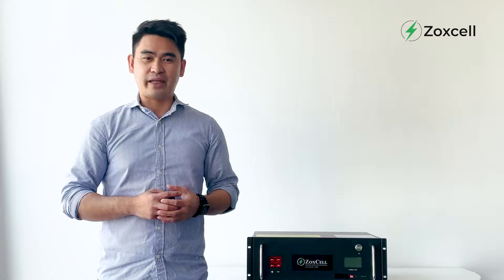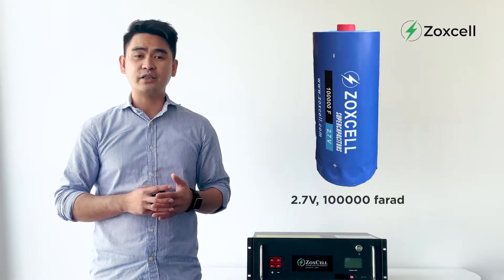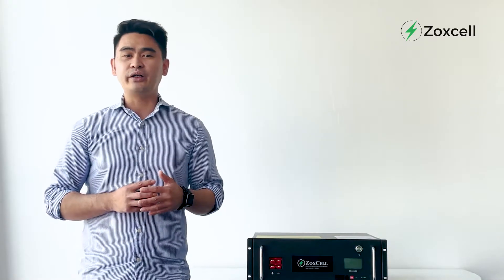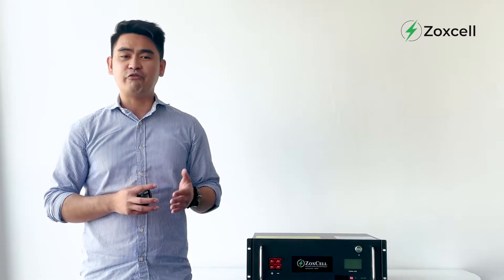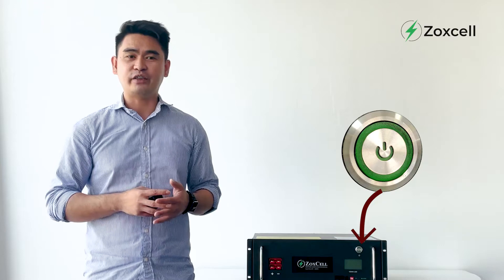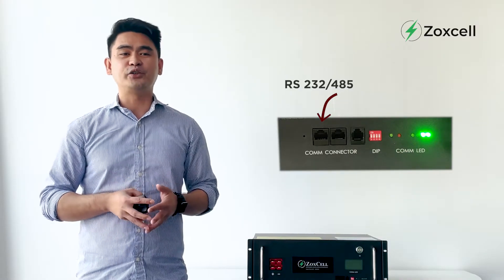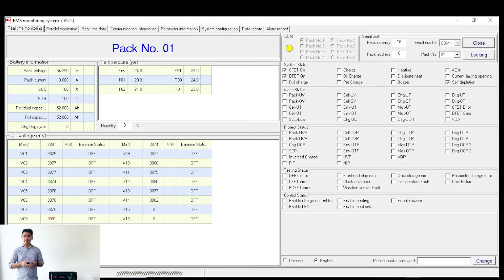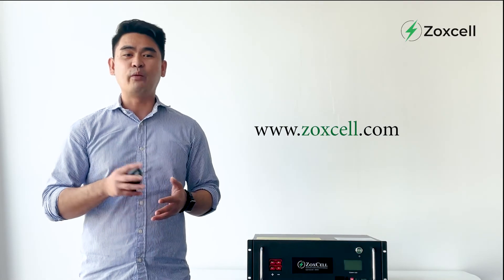Energy Storage Solution: Graphene-based Supercapacitor batteries Module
Energy storage module for renewable energy and backup application .